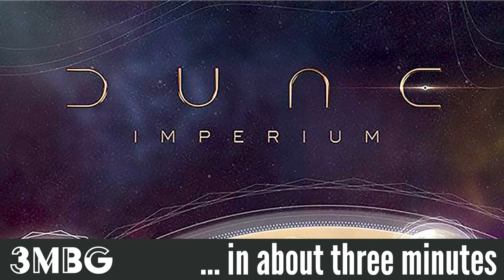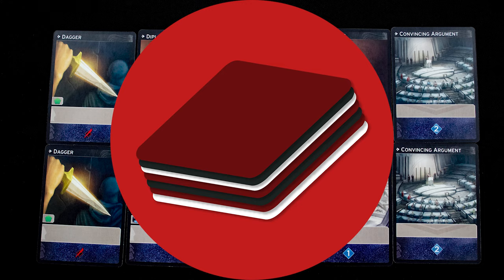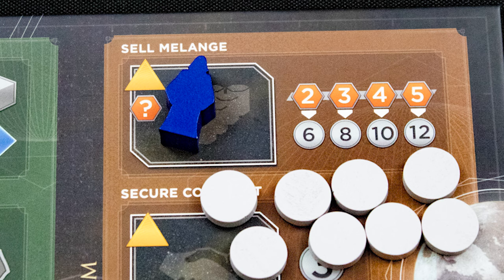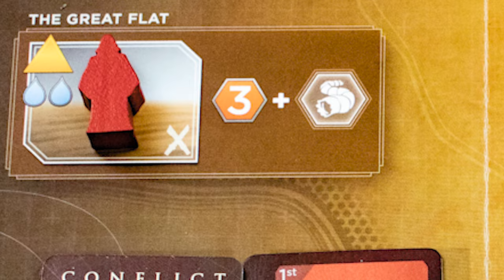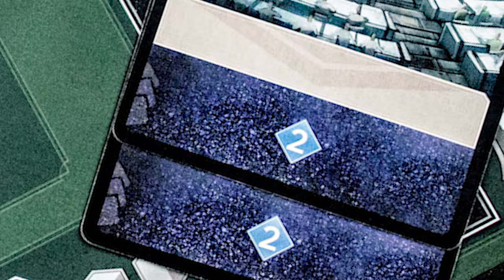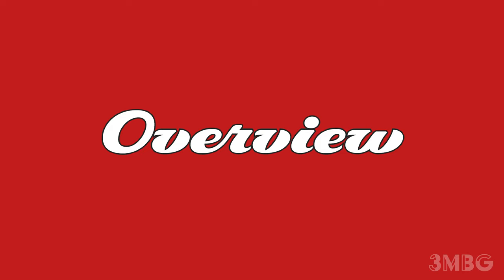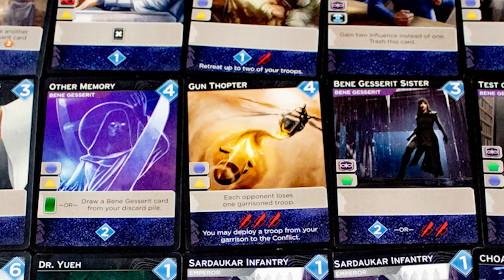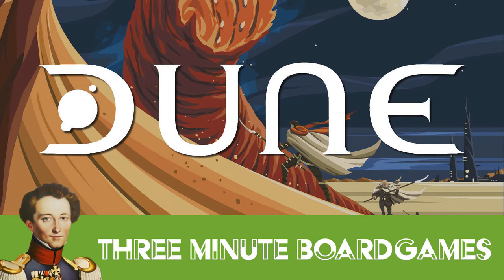Dune Imperium in about 3 minutes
Designer,Paul Dennen,
Artist,Clay Brooks, Raul Ramos, Nate Storm,
Publisher,Dire Wolf

3 minute board games theme Music by Vic Granell

3 minute board games are J Carmichael and S Rodgers